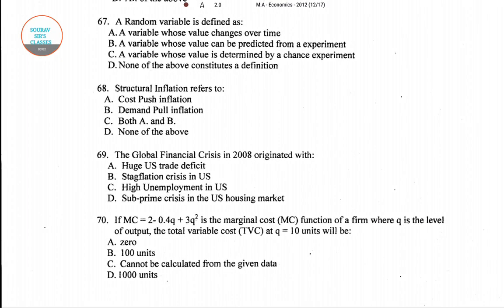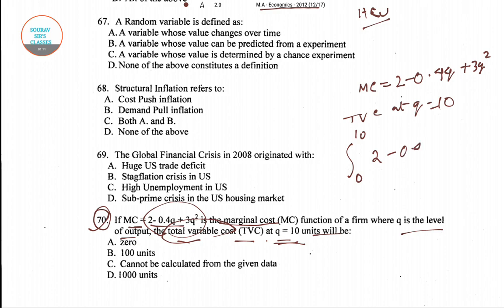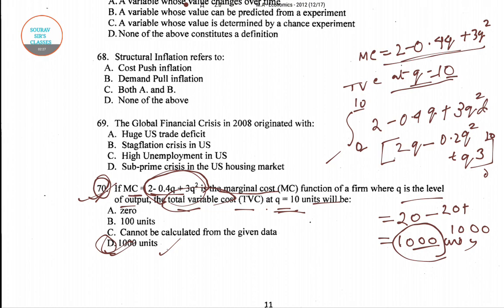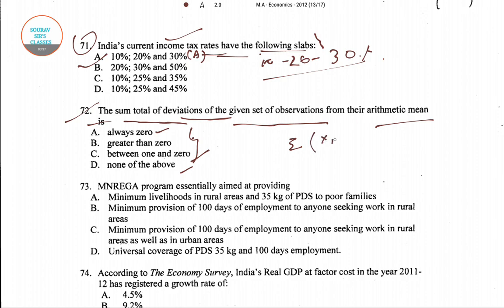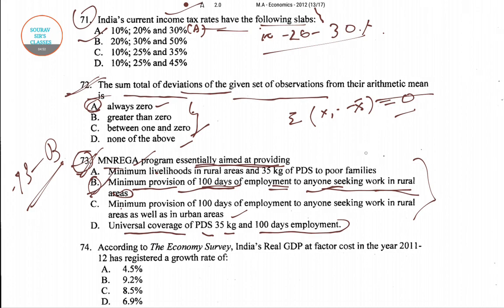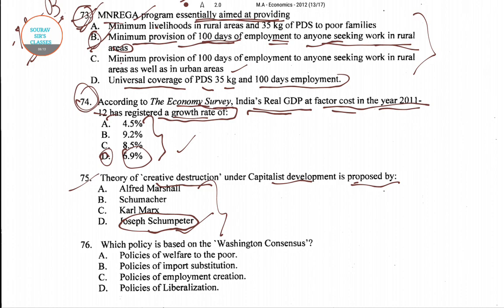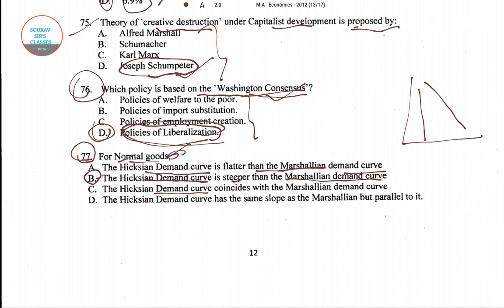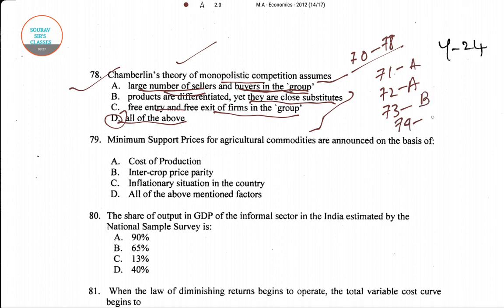SOLUTIONS OF QUESTIONS FROM PREVIOUS YEARS QUESTION PAPER OF MA ECONOMICS ENTRANCE OF HCU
hyderabad university ma economics entrance question papers

hyderabad university ma economics admission 2018

university of hyderabad ma economics cut off

hcu ma economics placements

university of hyderabad integrated ma economics

central university hyderabad undergraduate courses

hyderabad university mca

university of hyderabad sarvgyan